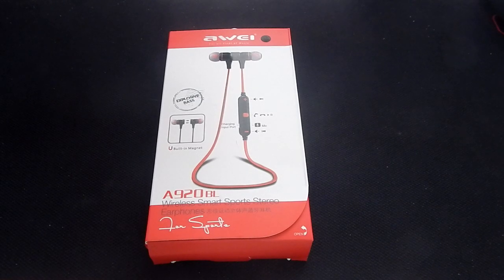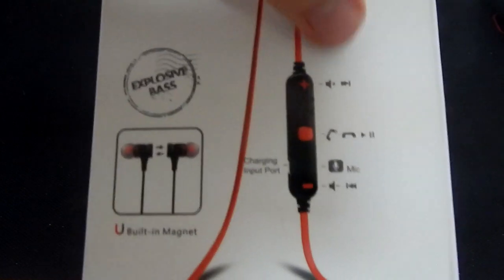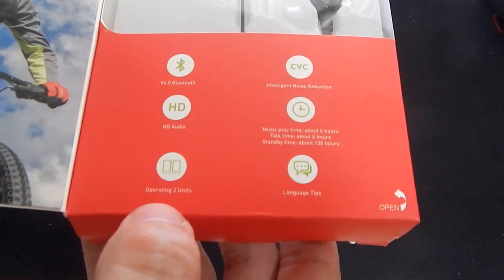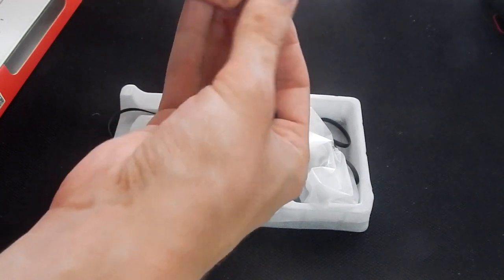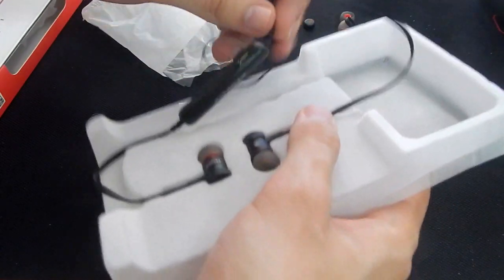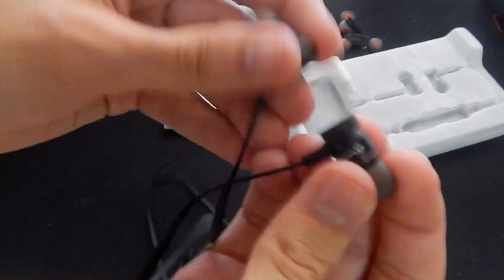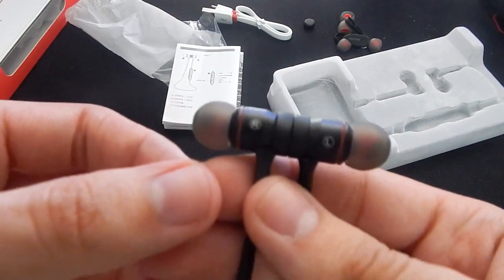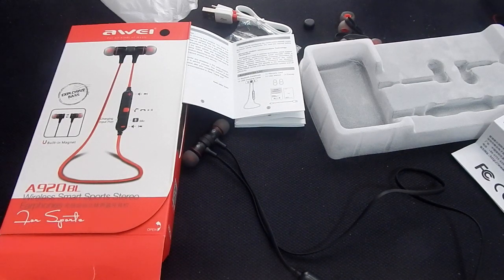Awei headsets bluetooth A920BL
The Awei bluetooth headset from Matone.
Due to a new amazon policy I can no longer link this product.
They are 27.99 USD